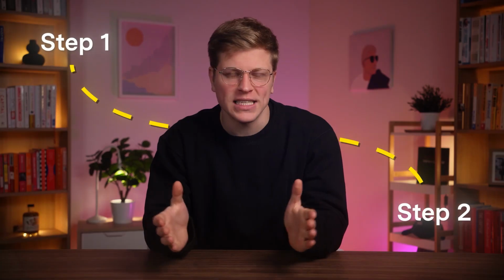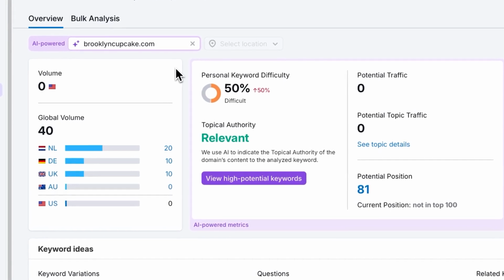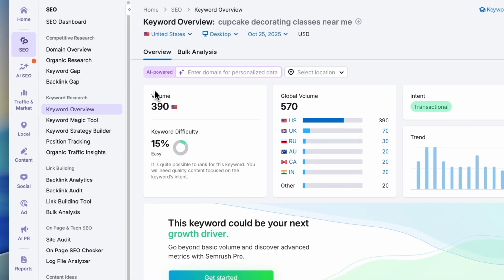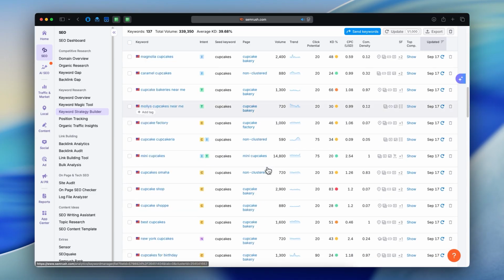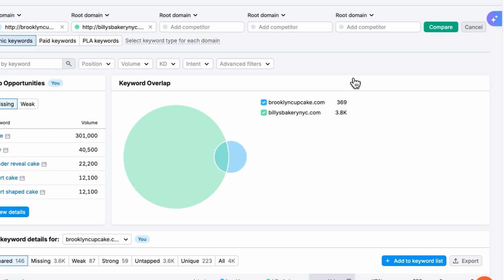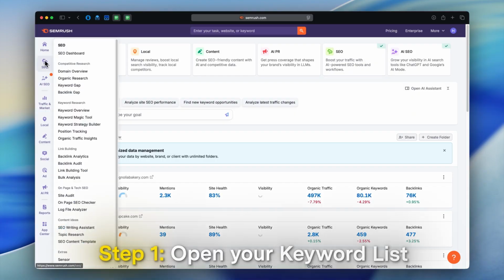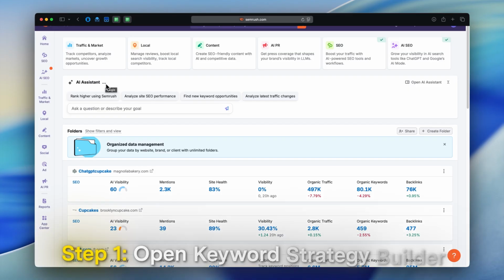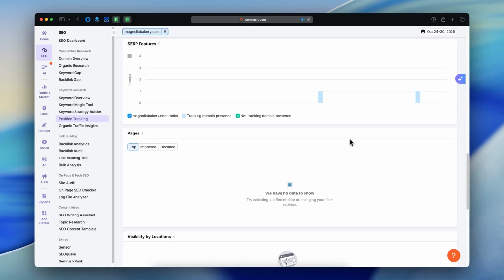How to Rank #1 on YouTube Using AI Tools & Perfect SEO Optimization (FREE Methods 2026)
Comprehensive Guide to Effective Keyword Research for AI and Google: Boost Your Online Visibility in 2026

Discover the ultimate guide to mastering YouTube SEO and AI-driven optimization in 2026.

Learn how to craft catchy titles, write compelling descriptions, and generate SEO-optimized tags that actually boost your video rankings.

This comprehensive tutorial covers keyword research fundamentals, effective tag optimization strategies, and proven methods to enhance your video's discoverability across YouTube search and Google.

Whether you're optimizing video metadata like titles, descriptions, and tags, or implementing AI search trends into your strategy, this video reveals the exact steps successful creators use to gain more views and subscribers.

We'll show you how to balance search volume and competition, validate seed keywords, and identify high-potential keywords to improve rankings.

Perfect for YouTube beginners and experienced creators looking to boost their channel's visibility in 2026.